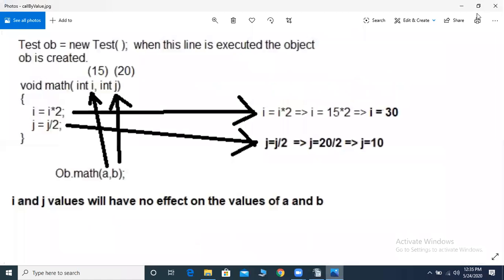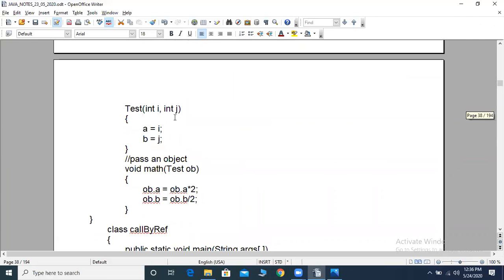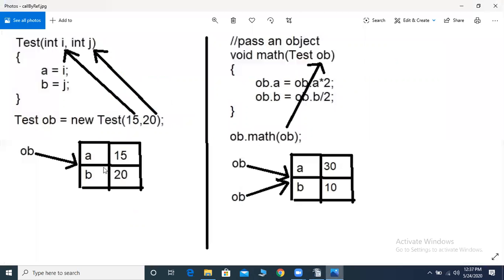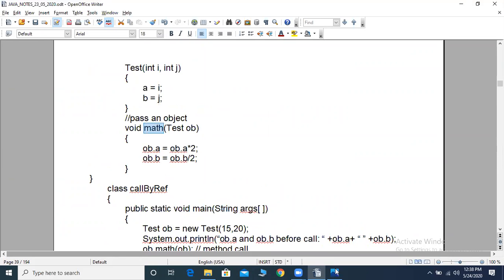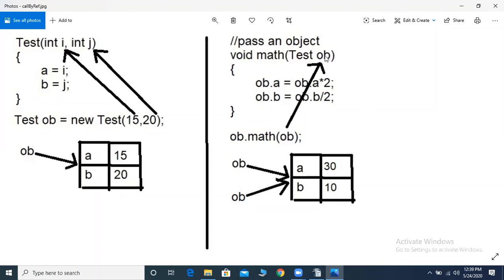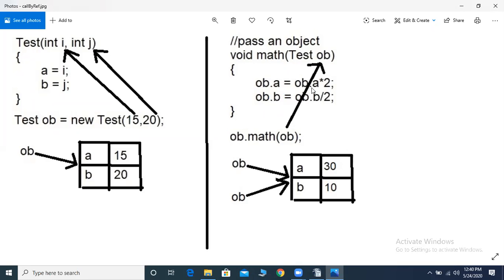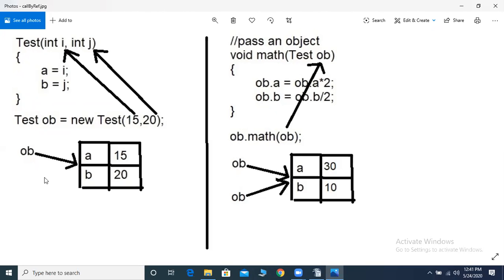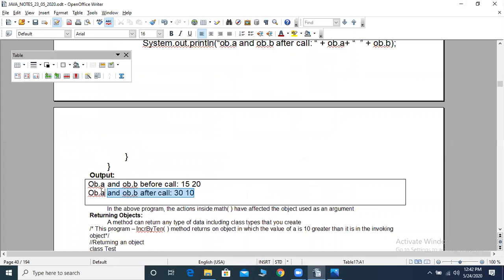classes and objects in java day 7 Part 1